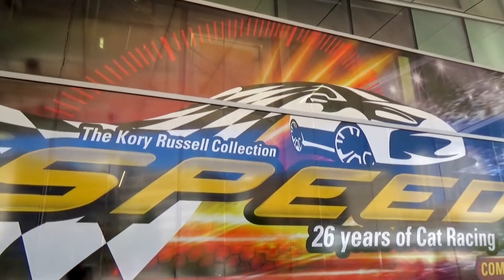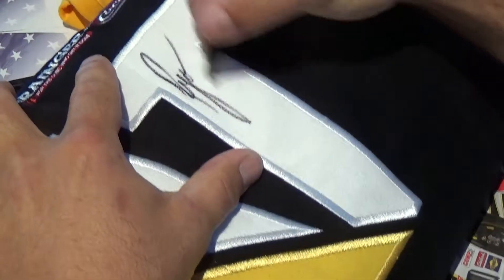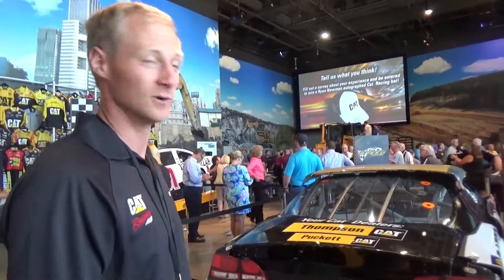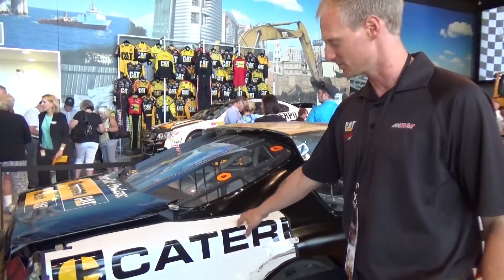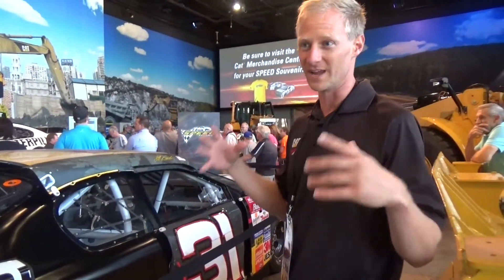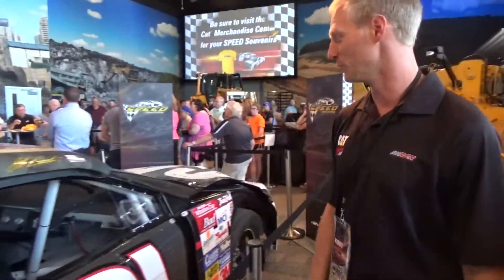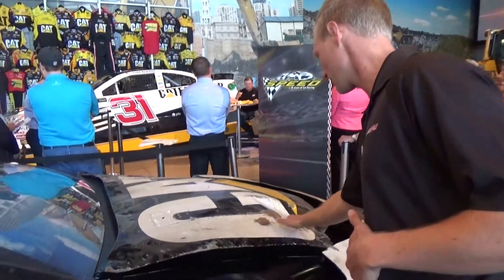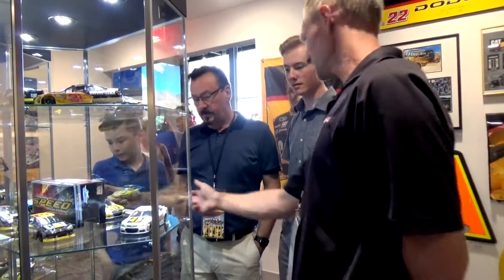NASCAR 'Frankenstein' Caterpillar Car revealed at Speed exhibit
Kory Russell dissects the parts of the 'Frankenstein' NASCAR built by Caterpillar from scrap metal he recovered from race crashes at new 'Speed' exhibit at Caterpillar Visitors Center.